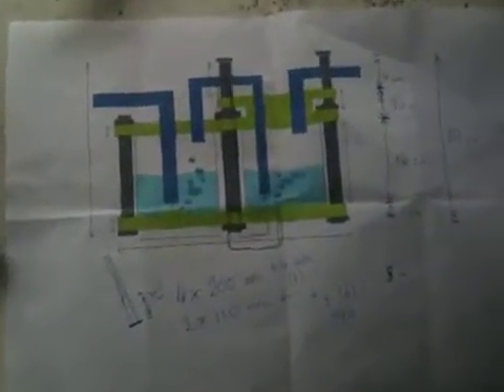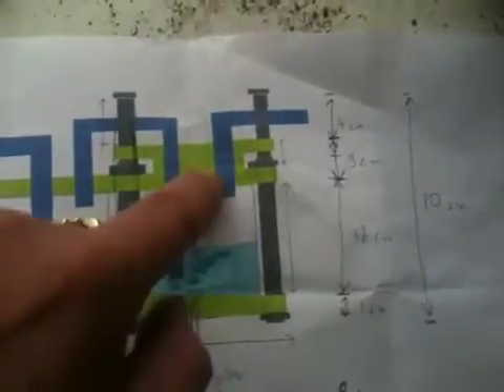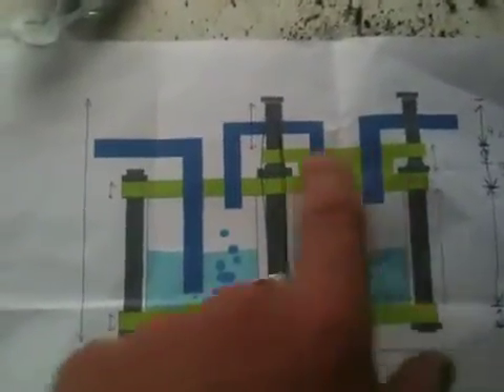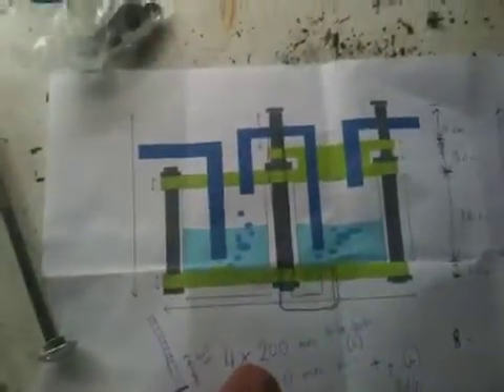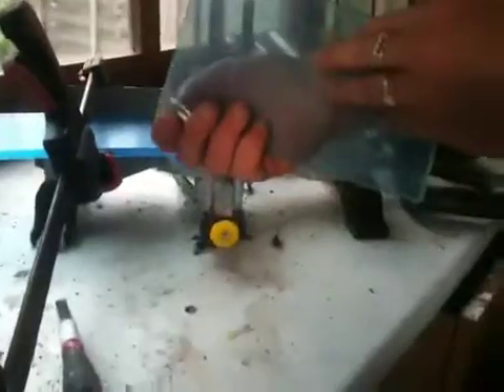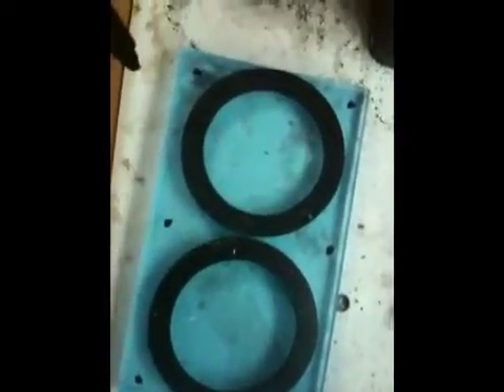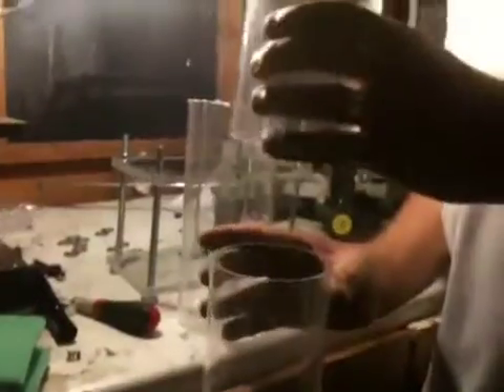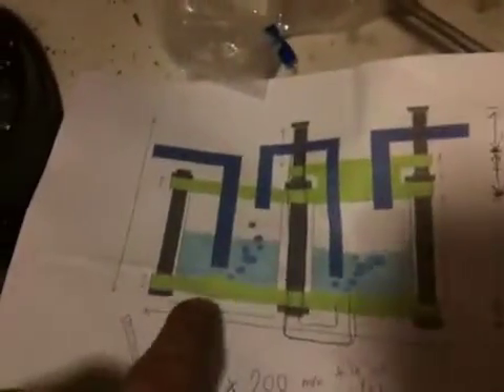The Ultimate Bubbler For HHO part 1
Having being fed up of my bubbler exploding with the event of a flashback, I have decided to design and make the ultimate bubbler for hho. It will incorporate 2 separate bubblers to give out extra clean gas, a diffuser to make very fine bubbles, this will cut down on bubbles igniting down to the adjacent tube. It will also include 2 safety one way valves to prevent water being compressed back to the primary bubbler when a flash back happens. It will also have a blow off valve that is spring loaded to prevent the whole bubbler exploding in the event of a flashback.